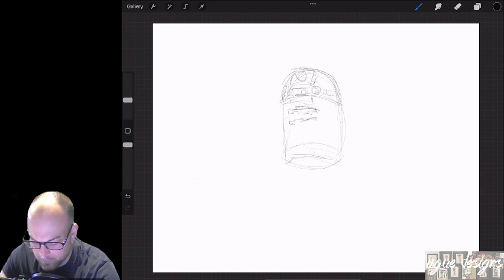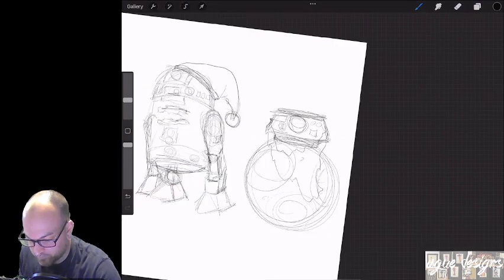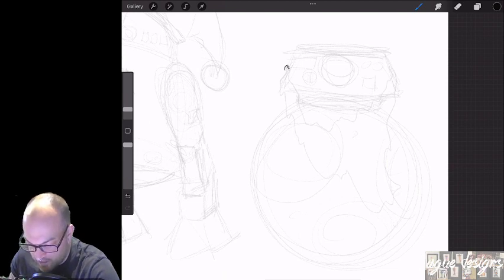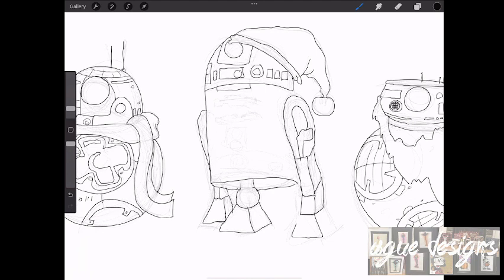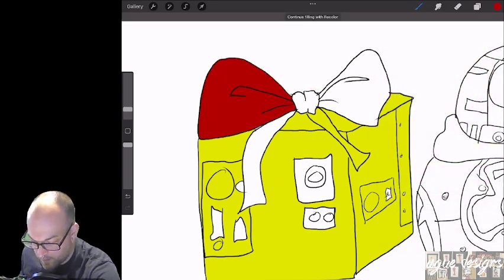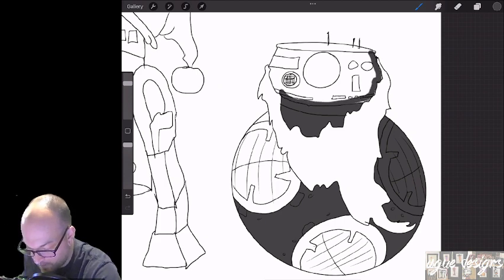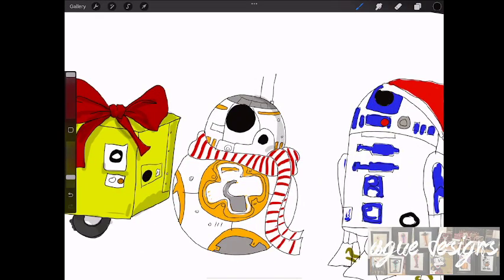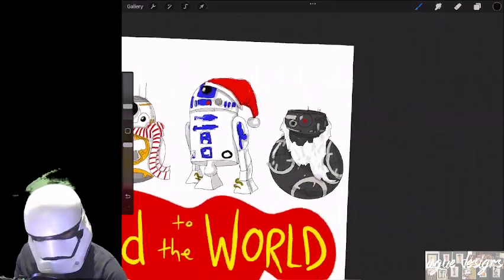Making Christmas. Live christmas drawing5-04-2022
Each week, I do a live drawing on my twitch channel. I am doing a piece of art each day in 2022 with a christmas theme to it. This is the live drawing from 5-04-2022 where I am drawing a piece in honor of today being Star Wars day.
and watch me on twitch every wednesday at 6:30 EST.
And if you would like to support me, and find any value in what I am doing, you can buy  me a "coffee" by donating a one time donation on my Ko-Fi page.